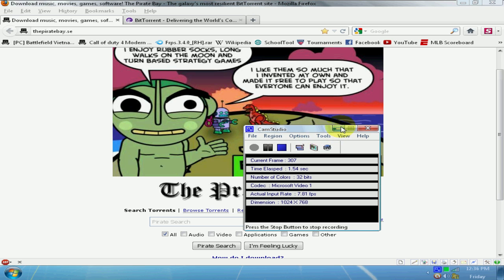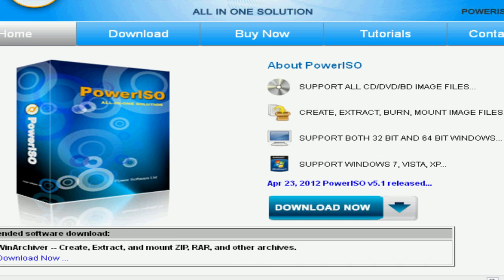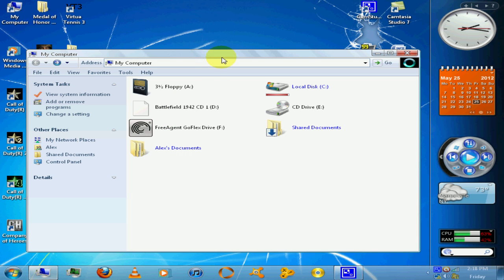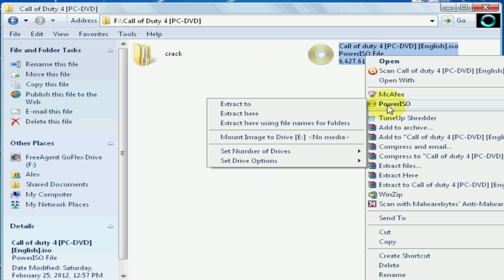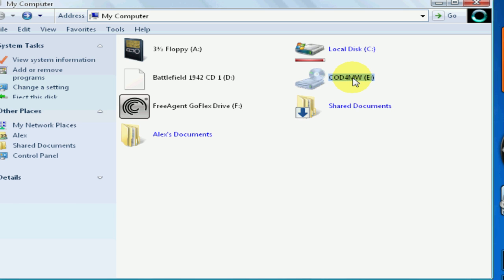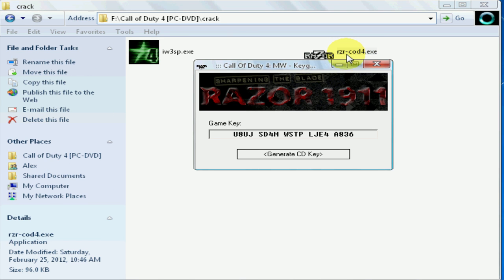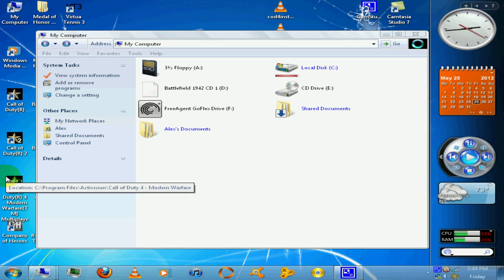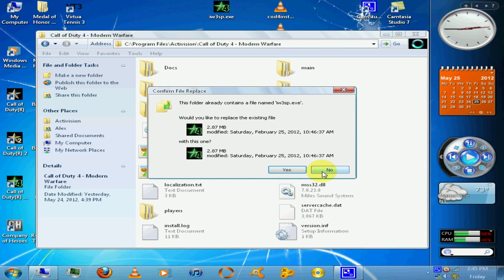How to Get COD4 For Free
This upload concludes my four part mini-series on COD4 videos, which began a little more than a month ago. (All links are available at the bottom of this description)

Last month, I've shown you guys how to apply a useful mod which enables you to be able to play offline COD4 multiplayer with advanced AI bots.

The next video after that showed gameplay of the "PeZBoTs" mod in action featuring me playing alongside AI teamates in a quick game of Team Deathmatch.

In my last upload, I answered a topic which was popularly asked among the online COD4 community. This question was especially posted by users who own a cracked copy of the game. "How do I play online without the need of a valid CD key?" I made a step-by-step tutorial answering the question two weeks ago.

And finally, you can all experience what this fantastic game has to offer as I show you today how to receive a complete copy of Call of Duty 4 for the PC, free of charge.

LINKS:

1) (Complete torrent client, virus free. Click on the orange button to begin your download.

2) (Full CD / DVD / BD image file processing tool. A complete virtual CD Drive manager.)

3) (A complete retail copy of COD4 for the PC. Can be downloaded via .torrent and installed through PowerISO. All of this is shown throughout the video.)

All your support helps us learn how to improve and make our future videos better in overall quality.

This is Alex of Tutorialso.
2012